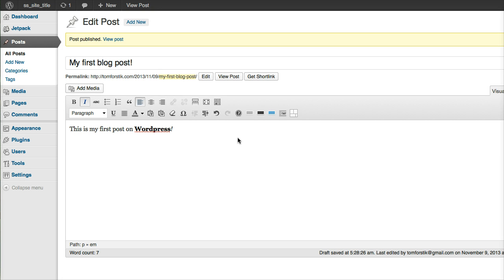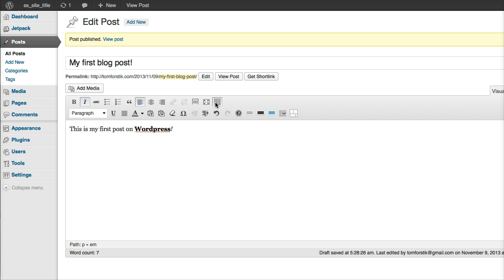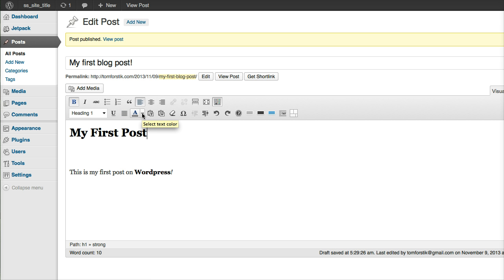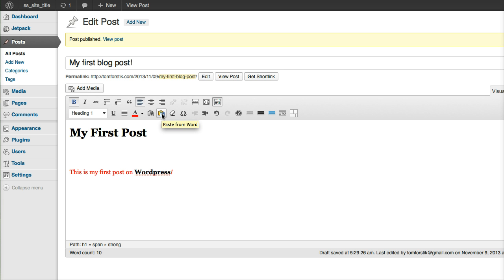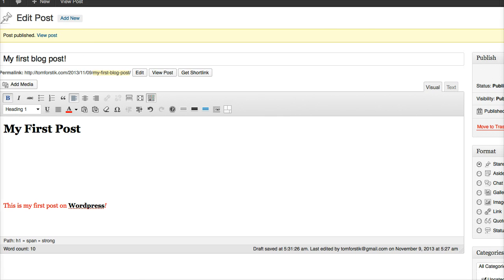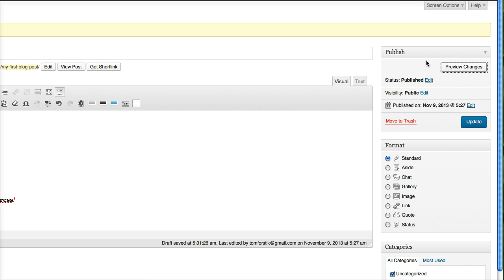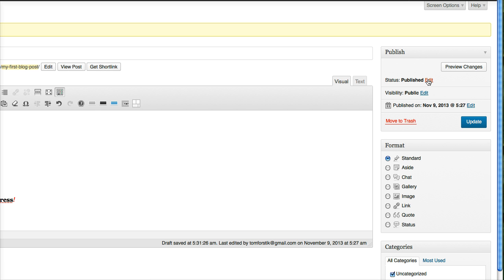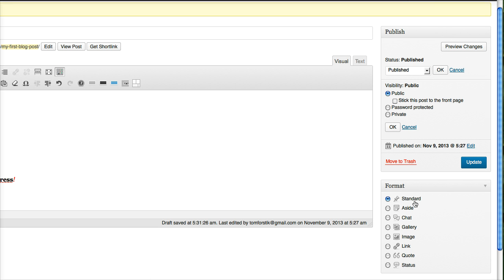How to Make a Post part 2 Video 7